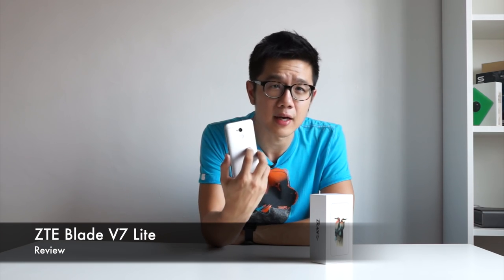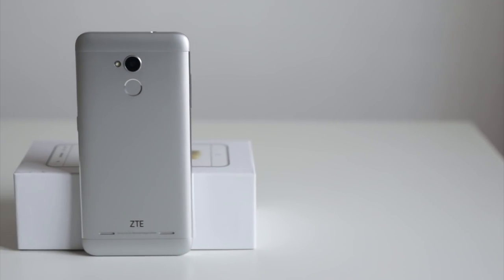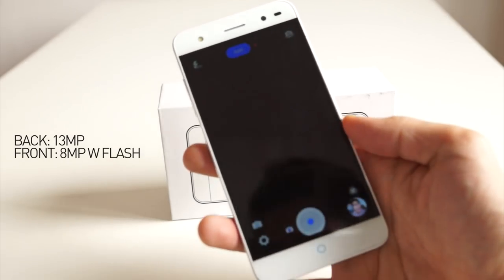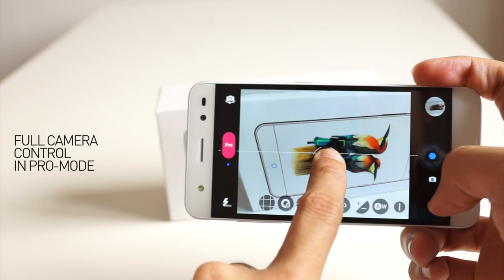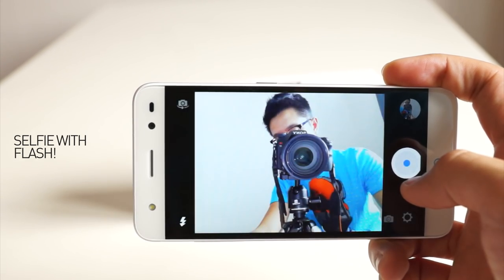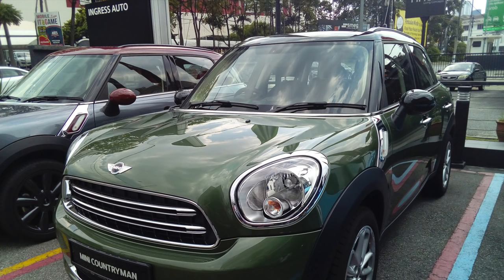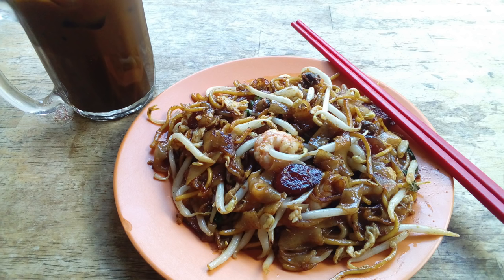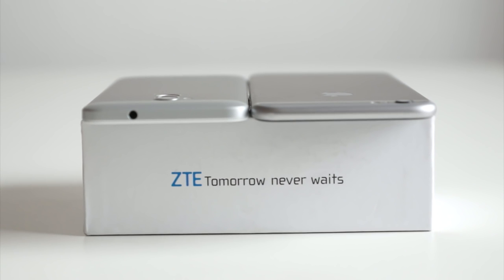ZTE Blade V7 Lite Review | Magical phone for RM499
ZTE might sound unfamiliar but their latest device, the Blade V7 Lite is packing a punch at a super affordable price. Check it!